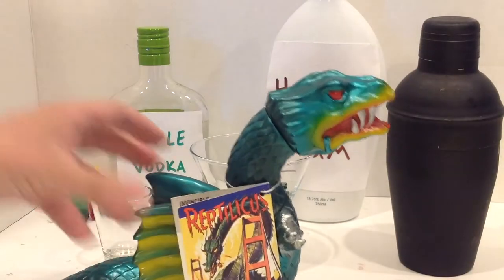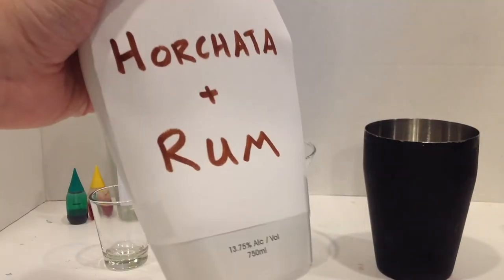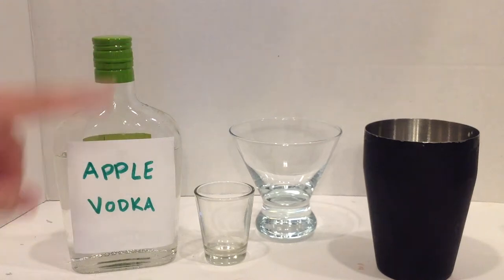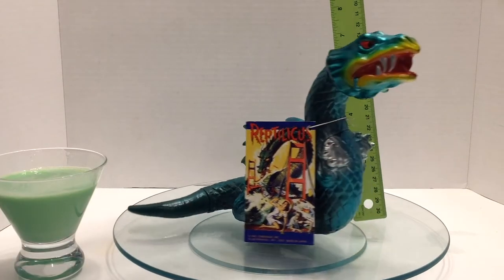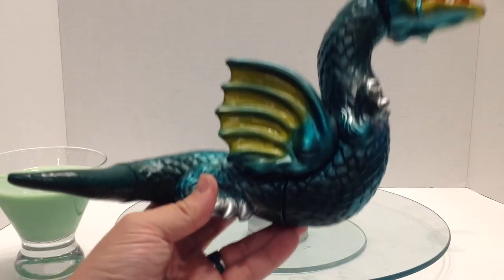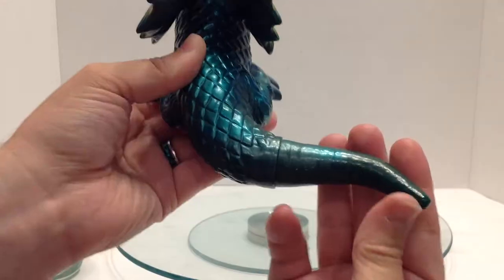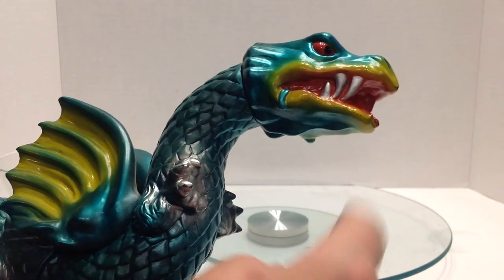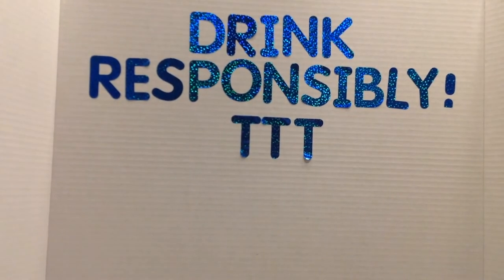Reptilicus Acid Spit (Apple Danish) Cocktail and M1 Club Daikaiju figure review!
I know, I know, "Acid Spit" isn't a great name for a cocktail, but it tastes GOOD. Finally got my hands on this M1 figure - I gotta love the kaiju collectibles community.

Got a figure that you want me to come up with a drink for? Got a drink recipe that you want me to match a figure to?

Friendly reminder: This channel is meant for adults only. Always drink responsibly.